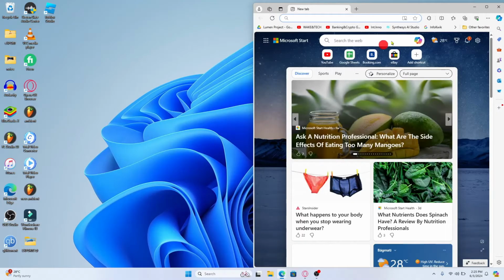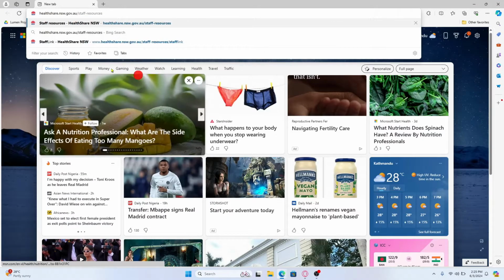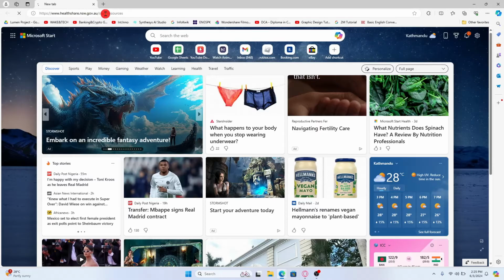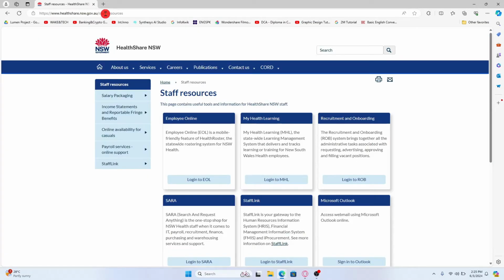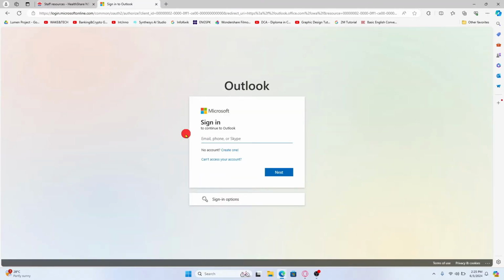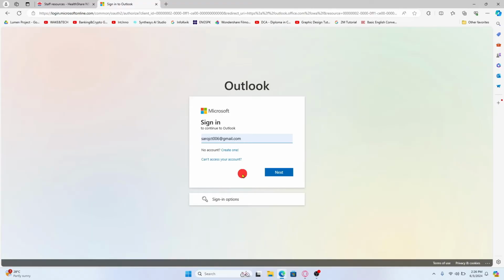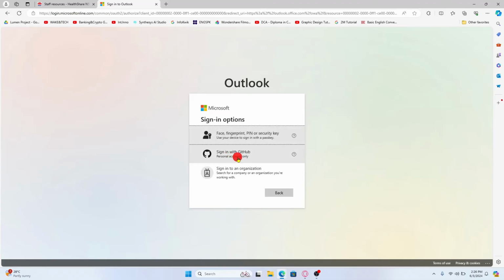How to Login NSW Health Employee Account? NSW Health Employee Account Sign in Tutorial 2024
In this video, we'll guide you through the process of logging into your NSW Health employee account. Whether you're a healthcare professional, administrator, or support staff, accessing your NSW Health account is crucial for managing your work-related tasks, accessing important information, and staying connected with your colleagues.